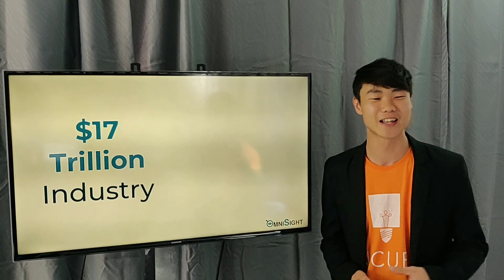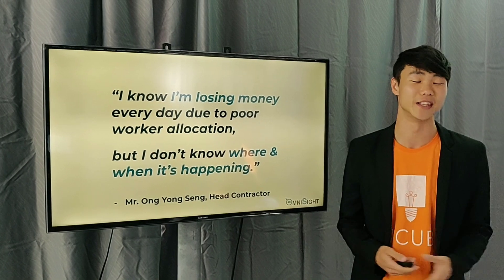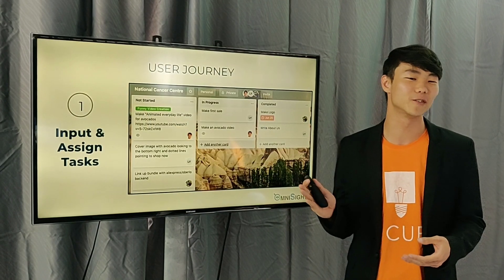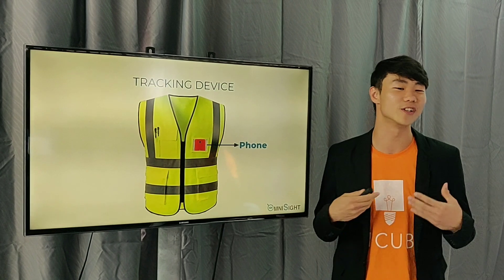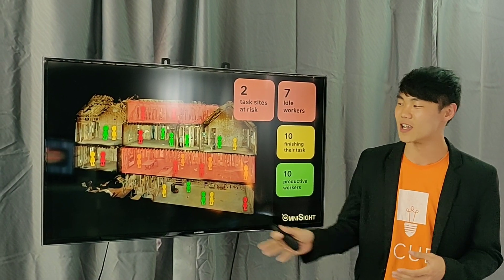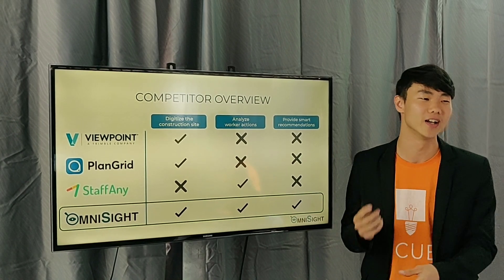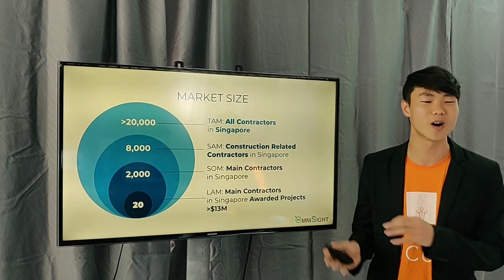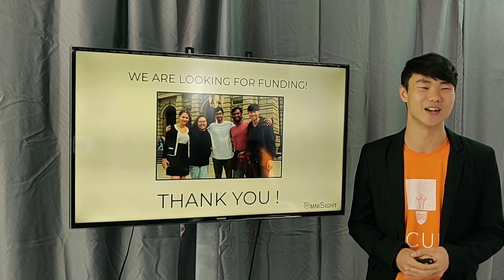InCube 2019 Final Pitch: Hilti Cube in Singapore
The team in Singapore tackled the Smart-Construction-Challenge: Smart construction sites for a Smart Nation: How can we build smart construction sites for a Smart Nation?

InCube is an international competition, where students live for four days in a glass cube. They need to define the problem they want to tackle, ideate for solutions and create a prototype. At the final event, the different teams compete in a pitch-battle in front of a live audience and jury.